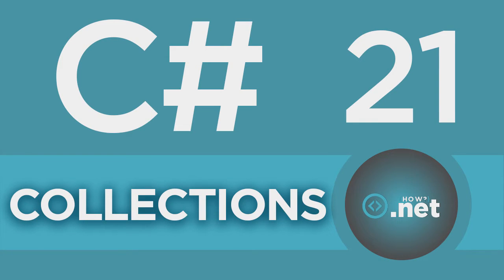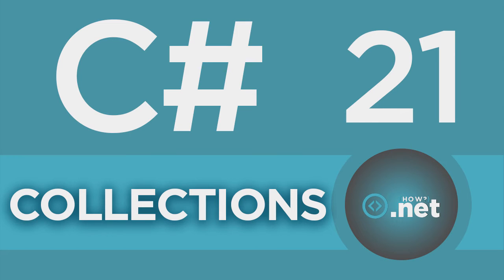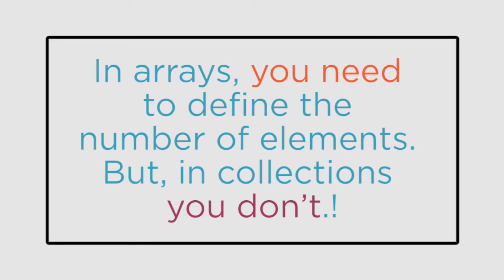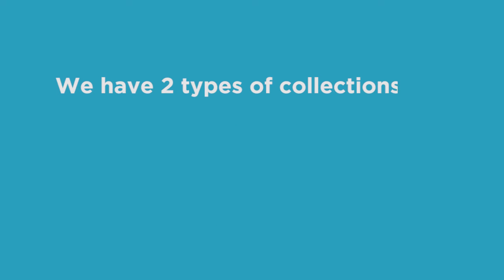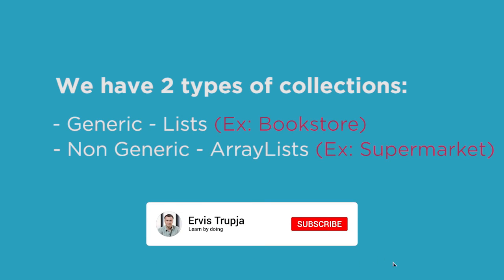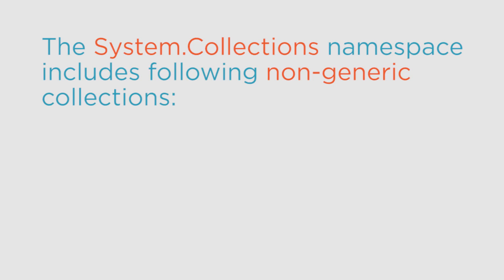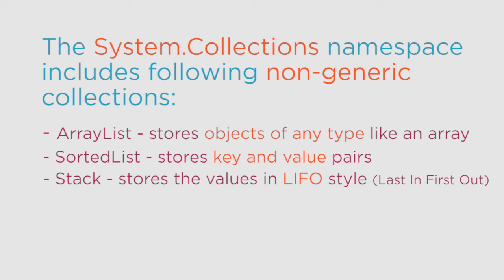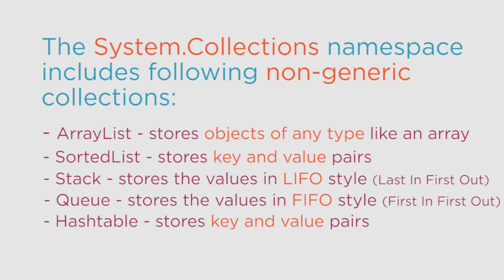21. C# - Collections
Collections are specialized classes for data storage and retrieval.

There are two types of collections available in C#:

1. Non-generic collections

2. Generic collections.

Every collection class implements the IEnumerable interface so values from the collection can be accessed using a foreach loop.